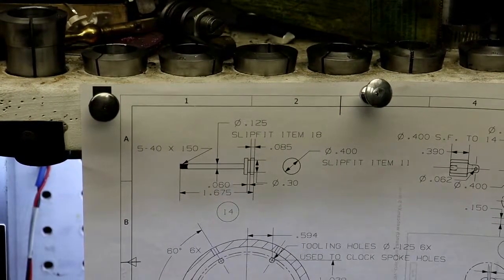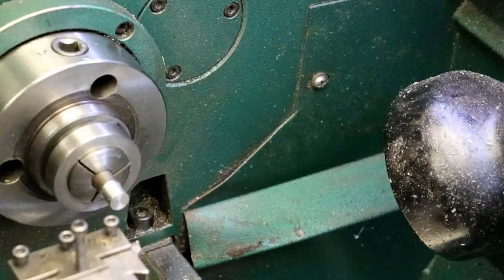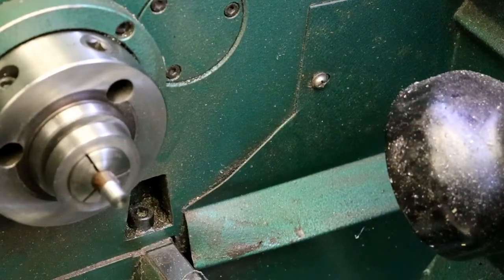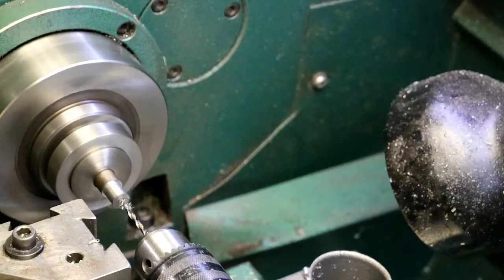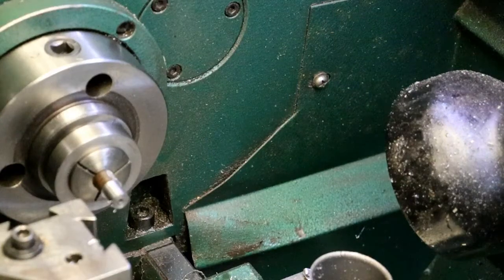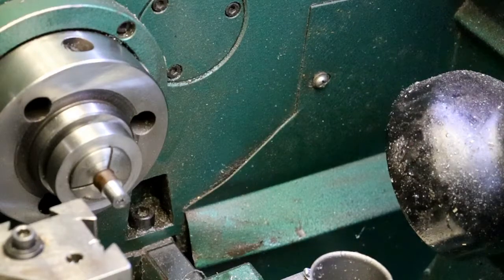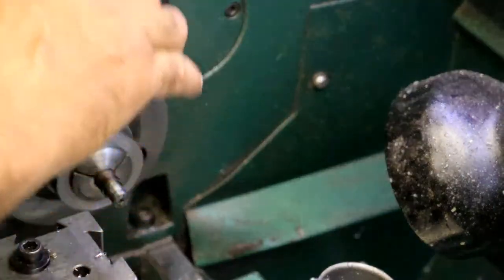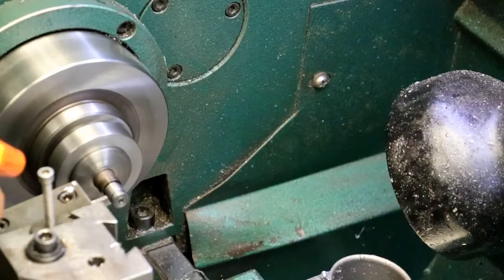Small steam engine build 26